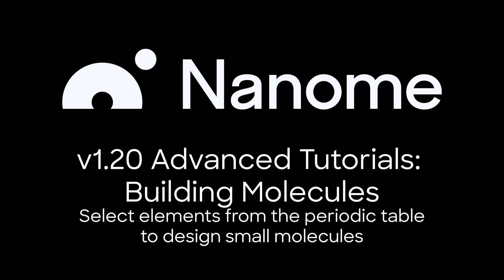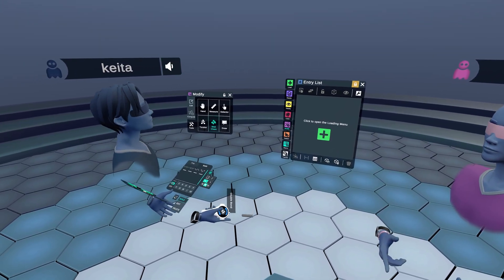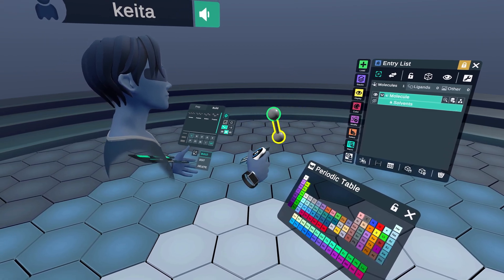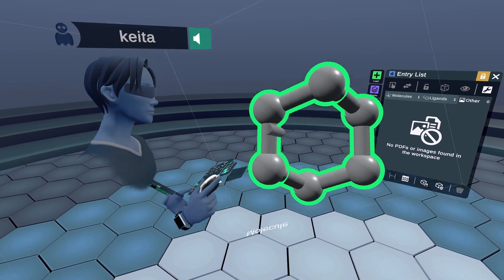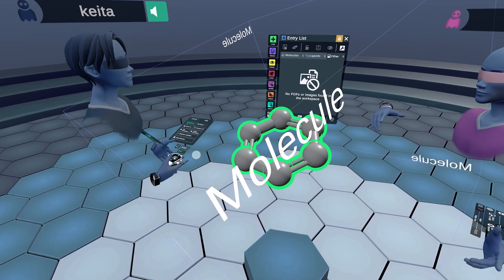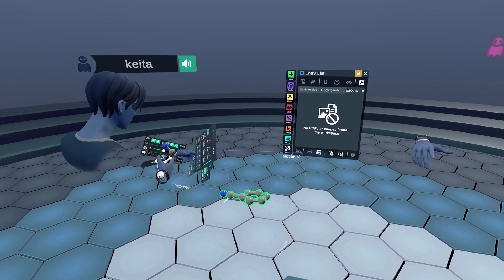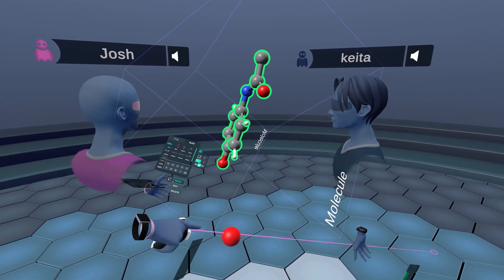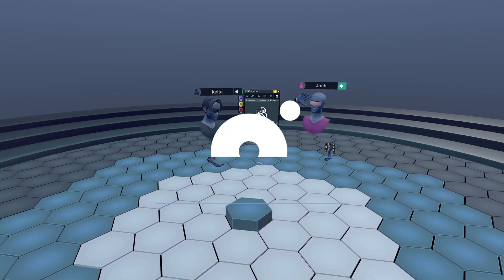Advanced Tutorials Series | Building Molecules - Select elements from the periodic table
In this video, Josh and Keita show how to select elements from the periodic table to design small molecules.

0:35 How to Access the MedChem Tool from Entry List Menu
In the Entry List menu, click the “Modify” button, then the “Tools” button, and finally “MedChem.” The MedChem panel will pop up on your left and the Selection tool in your right hand. At the bottom of the panel, you’ll find three options: build, edit, and delete.

1:50 How to Access the MedChem Tool Using the Menu Shortcut
You can also pull up the MedChem tool using the tool menu shortcut on your right-hand controller. The exact button will depend on your VR headset and controllers. Watch the Nanome Basics tutorial to learn the function of each button on your controller.

2:35 Two Tabs on MedChem Tool: Prep and Build
In the Prep tab, there are many configurations you can choose from. We’ll focus on the Build tab. What’s powerful about the MedChem tool is that you can build any chemical structure from the atom up using the periodic table. Click the periodic table icon in the bottom right corner of the MedChem panel.

3:42 How to Build a 6-Member Carbon Ring
Click and hold the trigger button on your right controller with your index finger to place a carbon in the Entry List. To continue building, click and drag from the existing carbon. Release the trigger where you want to place the atom. Nanome will automatically run an energy minimization calculation when you release the trigger to correct the bond length.

5:11 How to Fix the Position of a Single Atom
If you accidentally place the sixth carbon in the wrong position, go to the edit mode on the MedChem panel. In settings, make sure you’re in the atom selection mode in settings so you’re selecting single atoms. Select the carbon and choose “mover” in the panel to move the single carbon to the right position. It’s a great way to do manually edit your structures.

6:40 How to Turn a 6-Member Carbon Ring into a Benzene Ring
A benzene ring has three double bonds. Choose “double bond” in the MedChem panel and place double bonds on the ring. The double bonds take up extra orbitals but it’s hard to see without hydrogens. Click the “hydrogens” tab in the MedChem panel to visualize hydrogens on the benzene ring.

8:25 Building Atom-by-Atom vs Building with Functional Group
You can add functional groups to the Build tab. Click on “Library” in the settings to open the Library menu. Look through the functional groups and add them to your Build tab. You can add functional groups like amine, ketone, a nitro group, and many more.
10:50 How to Build with Functional Groups
Click on the Build tab in the MedChem panel. Click on a functional group you’d like to add and simply drag and add it to the structure you’re building.

13:50 Deletion Tool
Select the Deletion tool in the MedChem panel and delete any atom in your structure. To undo a deletion, simply click “undo.”

14:25 Backbones Feature
The backbones feature lets you edit the tertiary structure of whatever compounds you have selected.

SUPPORTED VR HEADSETS:
Oculus Rift
Oculus Quest
HTC Vive